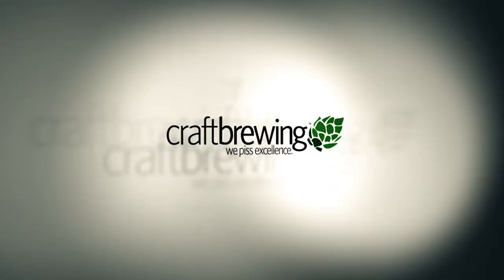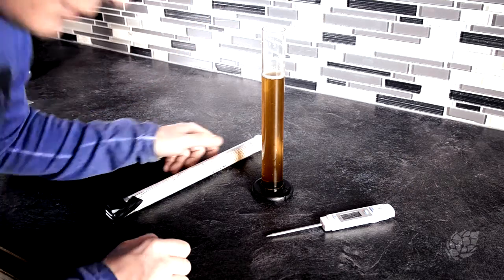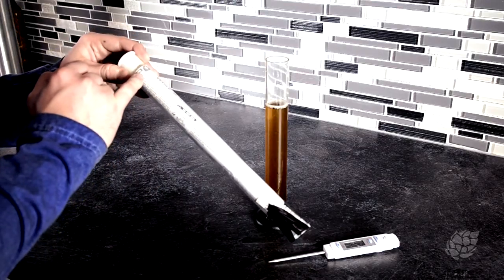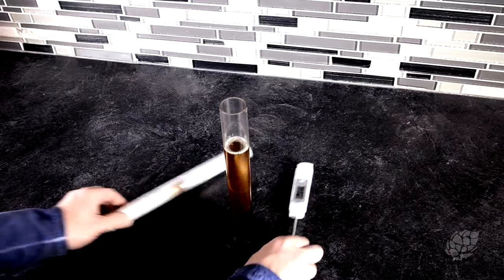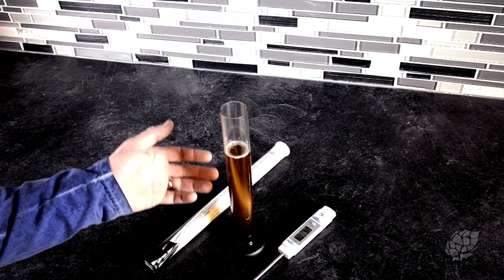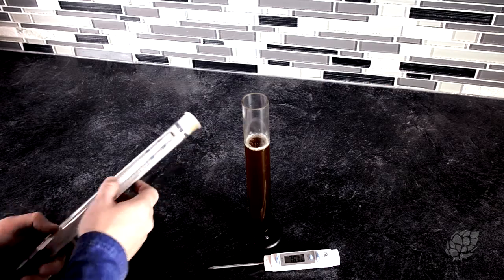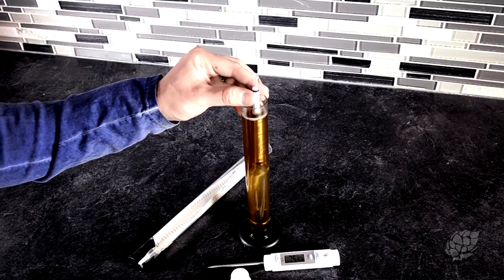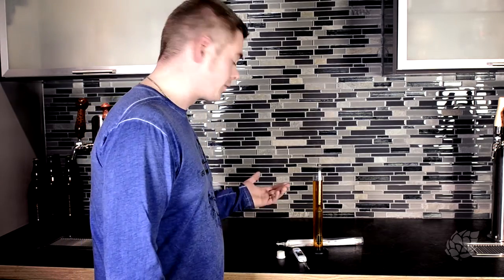How To Use a Hydrometer - Craft Brewing™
A no BS approach to reading hydrometers for home brewing use.